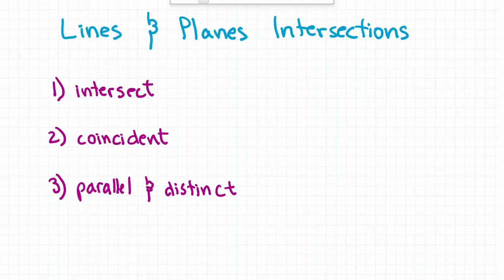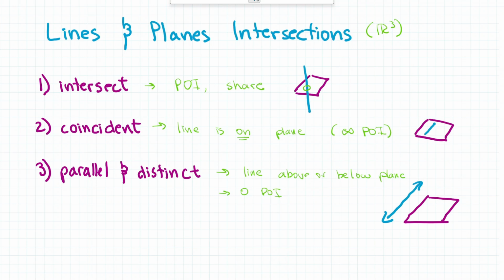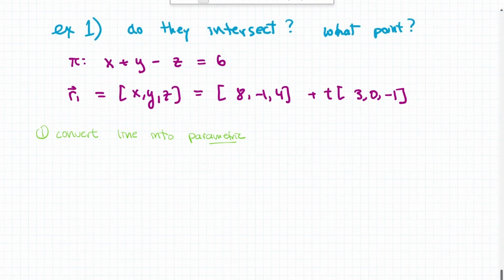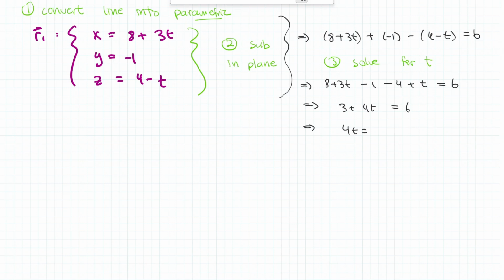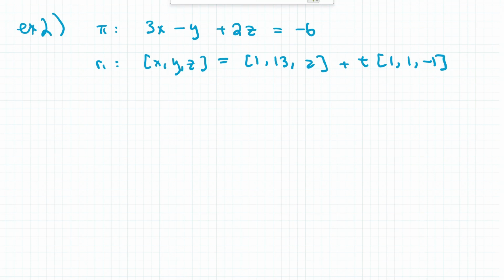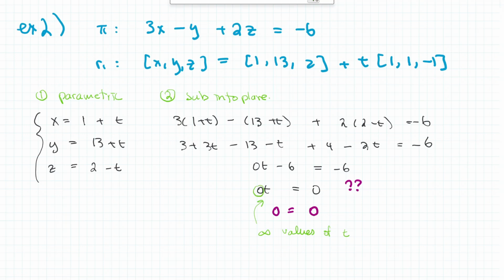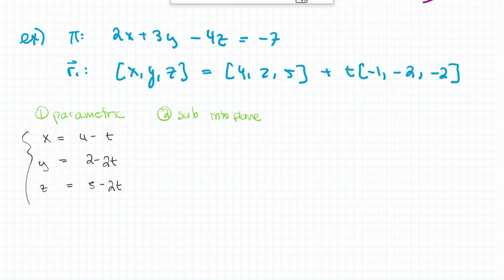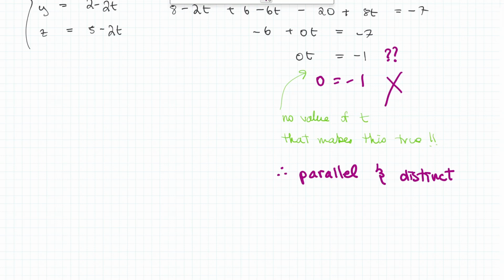3 Ways a Line Can Intersect a Plane in 3D (Easy Step-by-Step Guide with Examples)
We will explore the three possible ways a line (vector) and a plane can intersect in 3D space — and how to identify each case both algebraically and geometrically. An example for each case will be shown! Whether you're learning linear algebra, vector calculus, or preparing for applications in physics, engineering, or data science, this video walks you through each scenario clearly and confidently.

Key Moments
00:30 3 Ways a Line and a Plane can Intersect
02:25 Example 1) 1 Point of Intersection
06:45 Example 2) Coincident (Infinite Points of Intersection)
09:52 Example 3) Parallel and Distinct (No Point of Intersection)

You’ll learn how to determine whether a line:
✅ Intersects the plane at a single point
✅ Lies entirely within the plane (coincident — infinite intersections)
✅ Is parallel and distinct (no intersection)

✅ What You’ll Learn:
📐 How to analyze vector and scalar equations
🧮 Step-by-step method to test for intersection, parallelism, or coincidence
🔍 How to substitute a parametric line equation into the plane
📊 Visual understanding of how lines behave in 3D space

🎯 Perfect For:
• Students studying linear algebra or 3D geometry
• Learners preparing for machine learning, physics, or engineering problems
• Anyone wanting a visual and practical explanation of vector-plane relationships

📚 Topics Covered:
Understanding line and plane equations in 3D
Substituting line equations into plane equations
Identifying intersection types using simple algebra
Real-world applications in engineering and data science

💡 With easy-to-follow steps and clear visuals, you'll master the concept of how lines interact with planes — and feel confident applying these tools in both math problems and real-world applications.

📢Be sure to checkout the full playlist here about vectors and linear algebra to ace your exam!

This video is a math lecture about the intersection of lines (vectors) and planes in 3D space as part of my math series about vectors, linear algebra, and calculus.